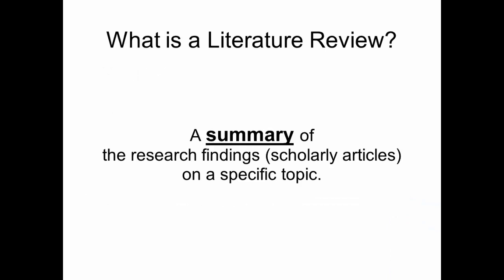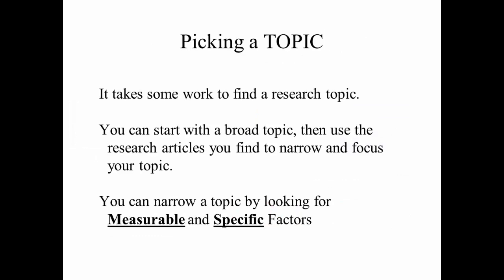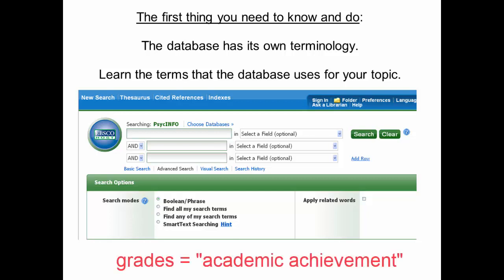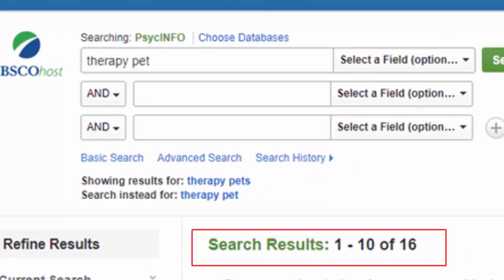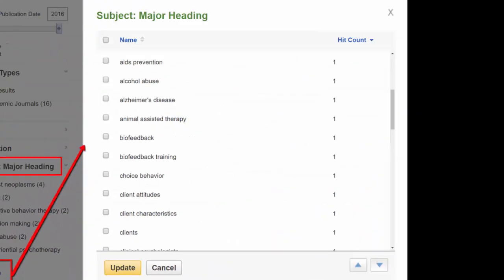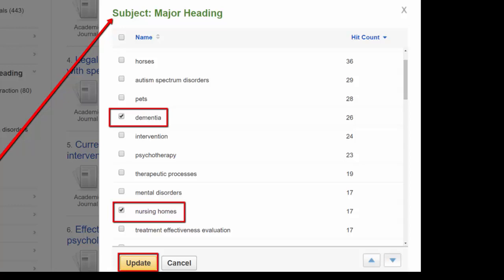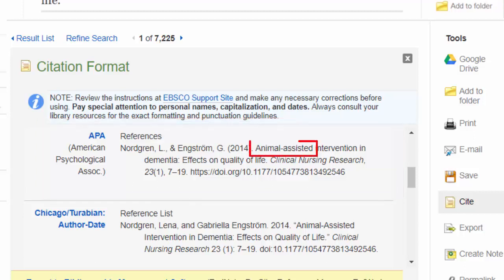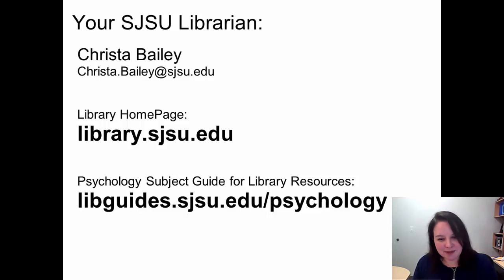SJSU PSYC100W Research Presentation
SJSU Library:  library.sjsu.edu
Psychology Guide:  libguides.sjsu.edu/psychology